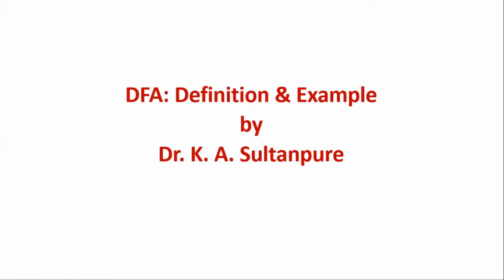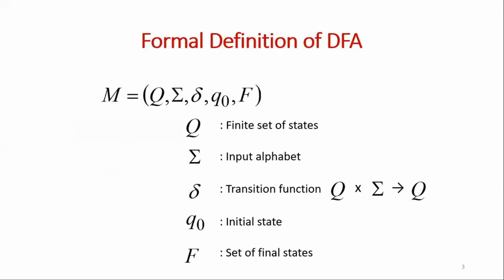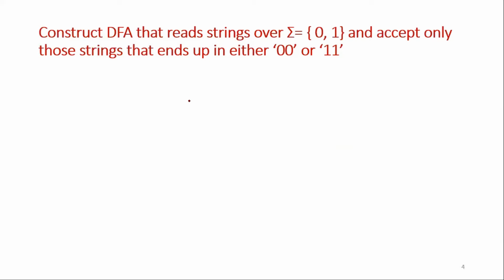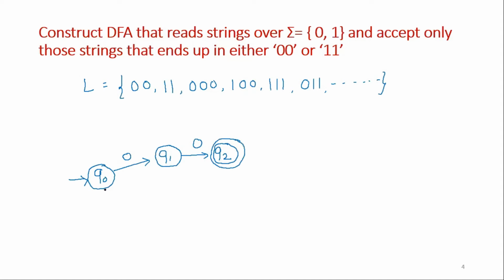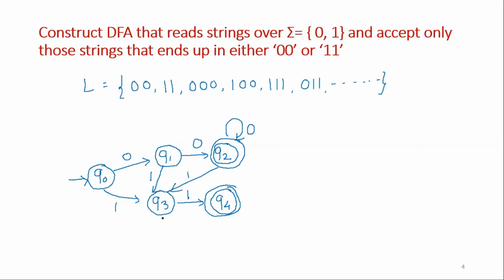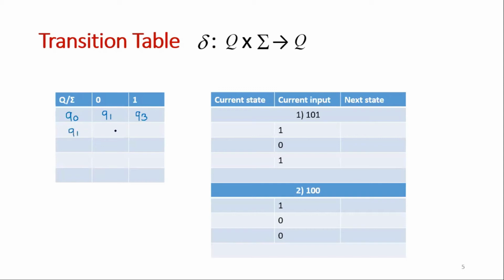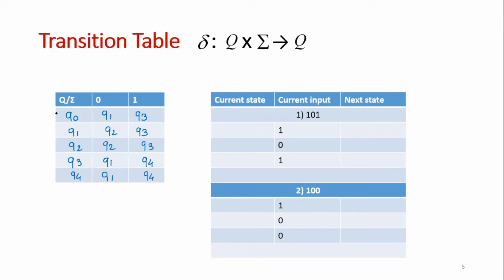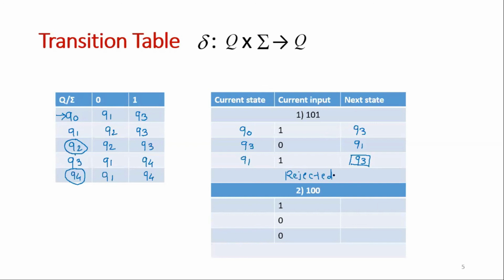DFA Definition & Example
This video explains finite automata, types of FA, definition of DFA and it's example